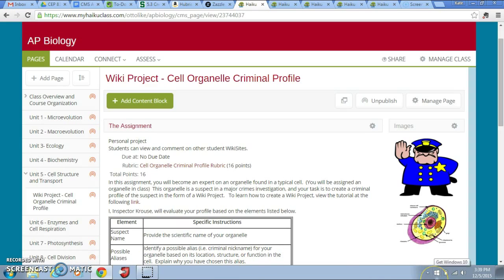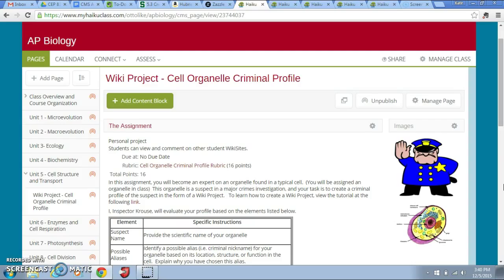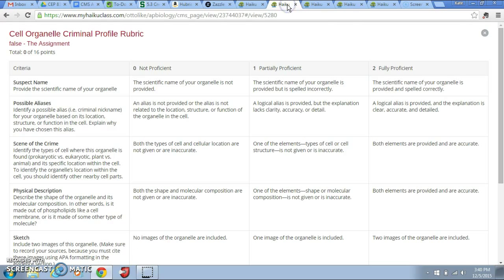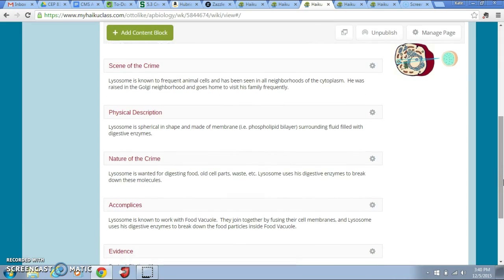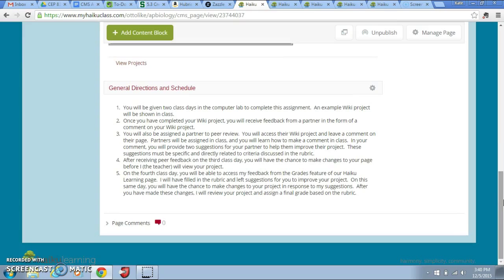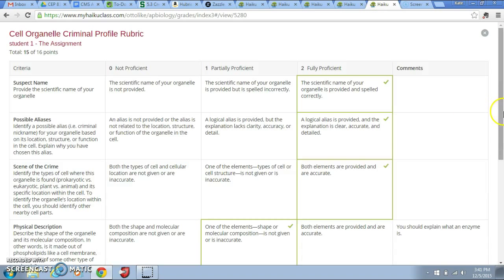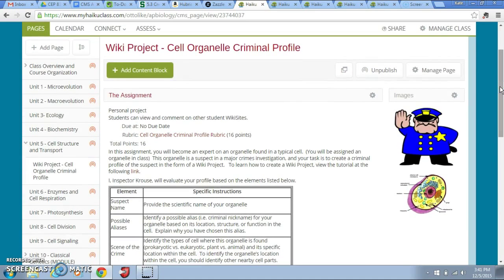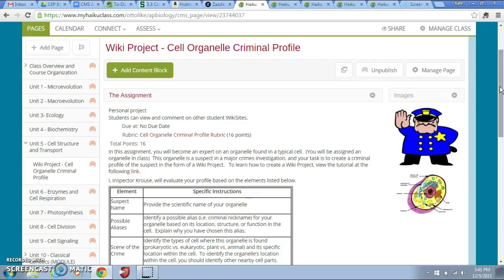Creating an Assessment using Haiku Learning - Updated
For my Master of Arts in Educational Technology program at Michigan State University